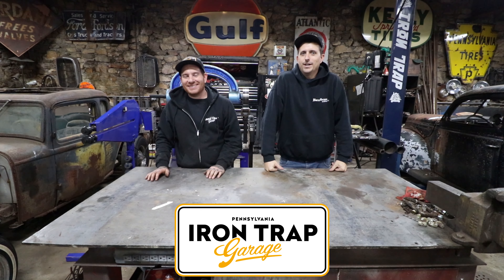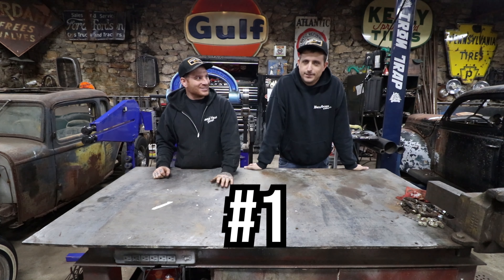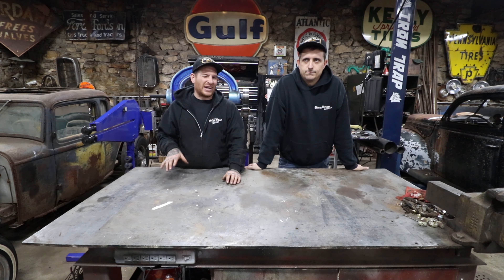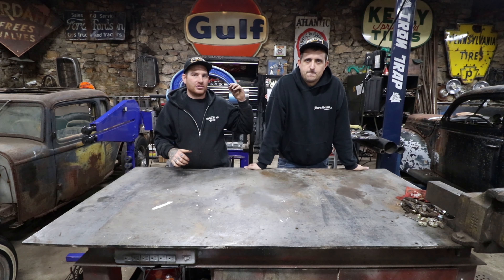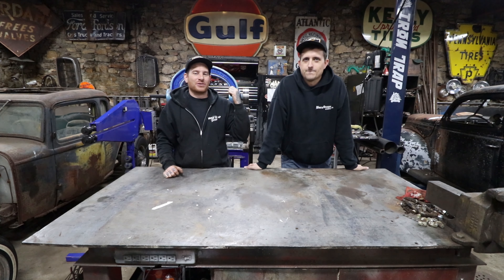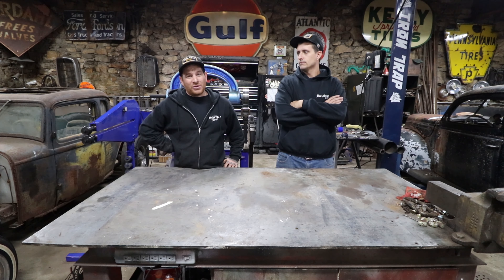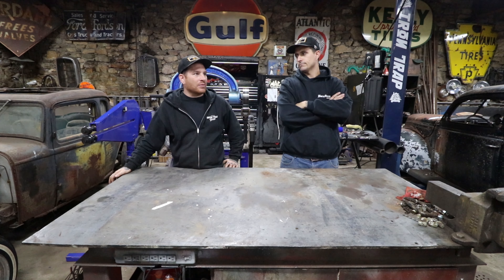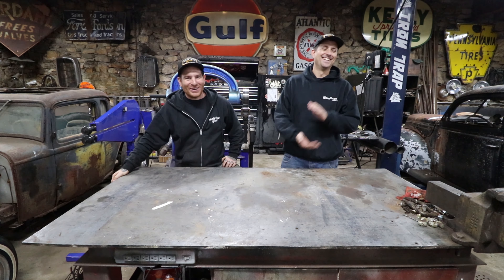Top 5 Questions About Iron Trap Garage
Today Matt and Mike sit down to discuss 5 of the mostly commonly asked questions about Iron Trap Garage. In the comments section of almost video we are asked about the garage itself, where we learned about welding and metal shaping, and what we do for a living besides this channel.

19545